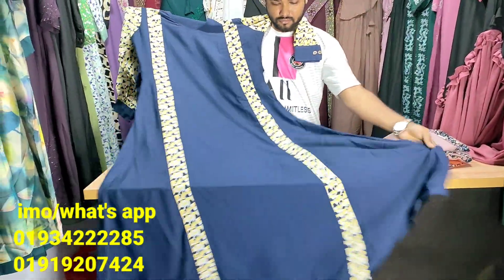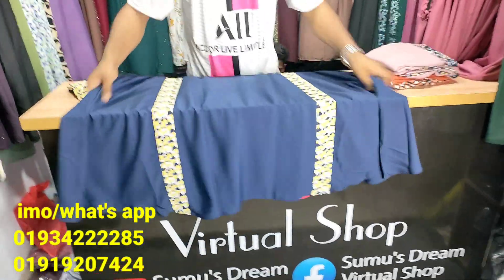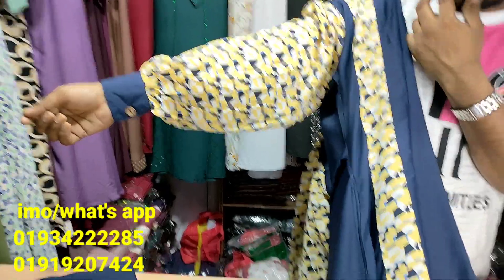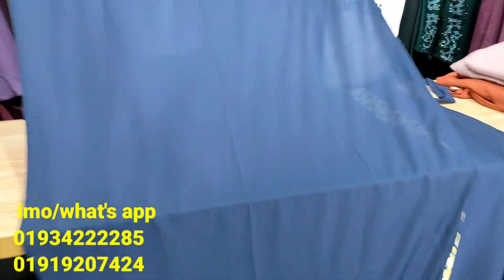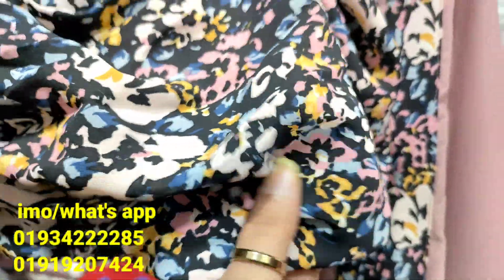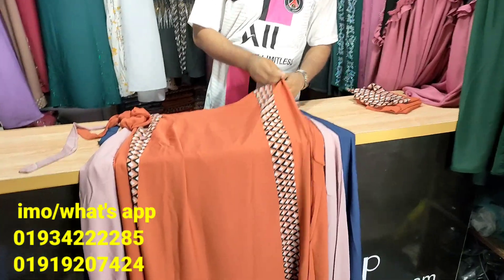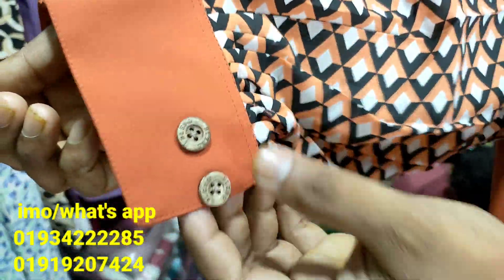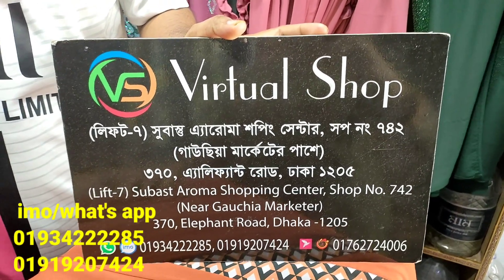latest / new ডিজাইনার হিজাবসহ দুবাই চেরী পিন্টের বোরকা কালেকশন ||update borka collection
call for order -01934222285, 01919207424